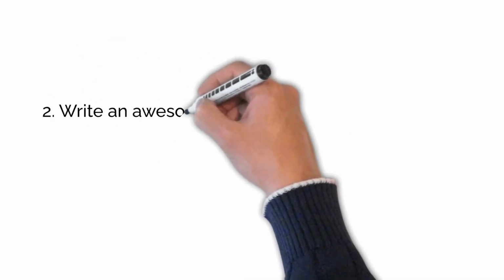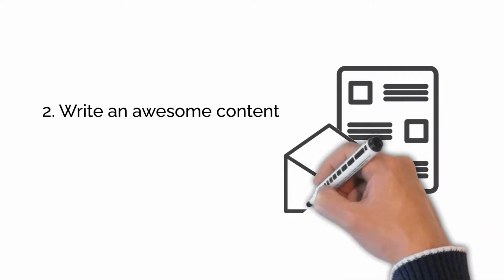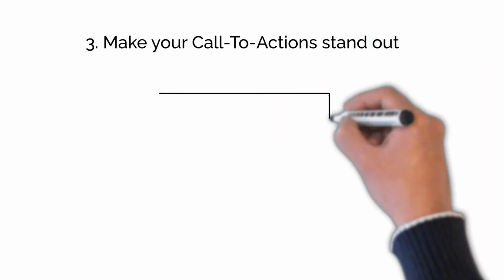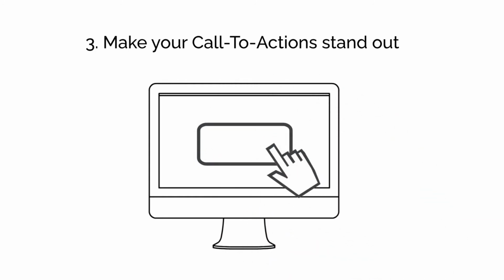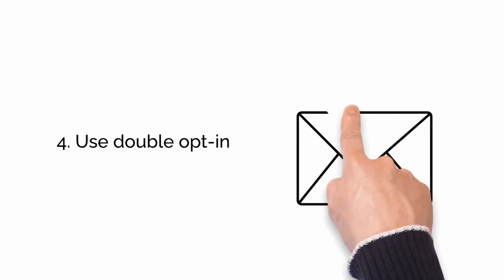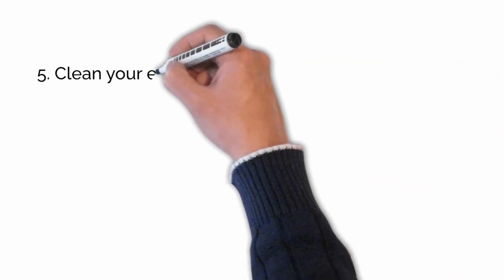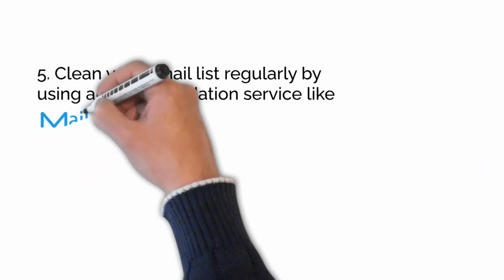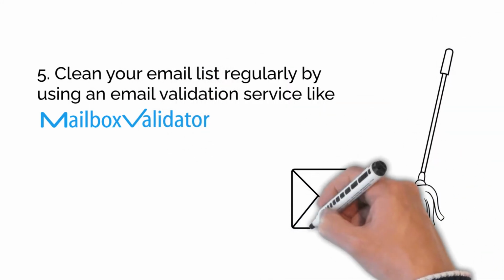Email Marketing: Steps to Improve Email Open Rate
Email open rate affects your click rate, which in turn will affect your sales conversions. That’s why you need to improve your email open rate. This video shows some steps to improve your email open rate.